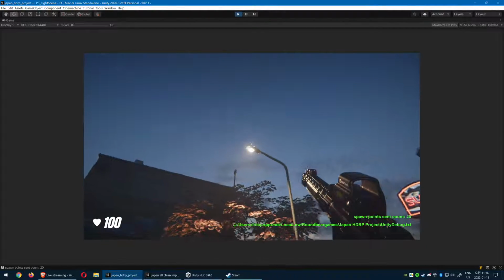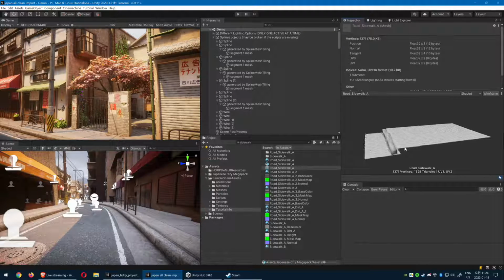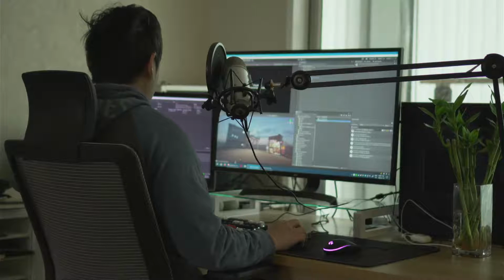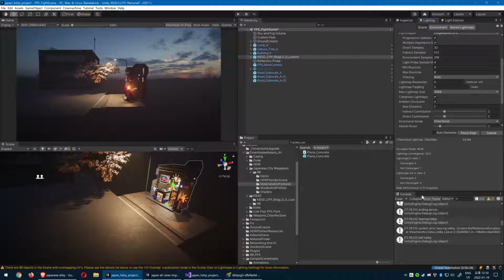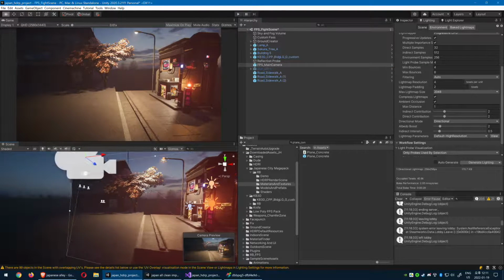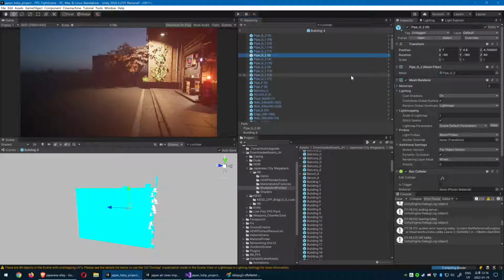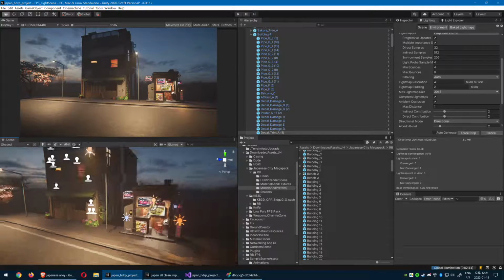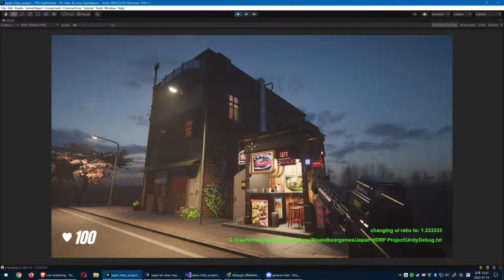Roundbeartalks #8 - GameDev and Stuff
Code/study with me, ask questions, comment, talk about gamedev,
or just chat..